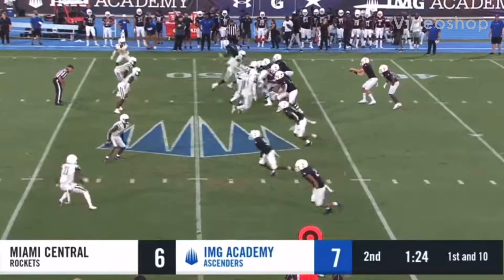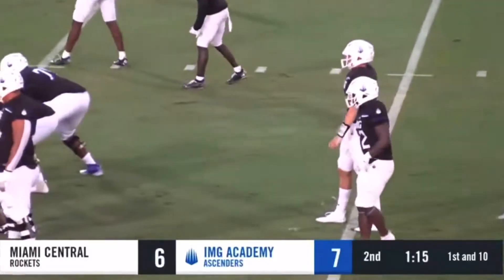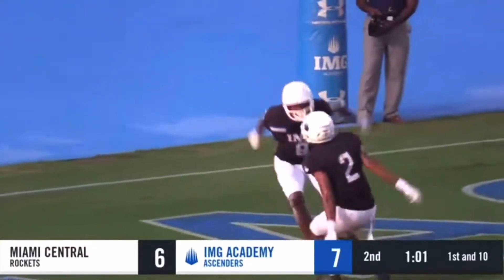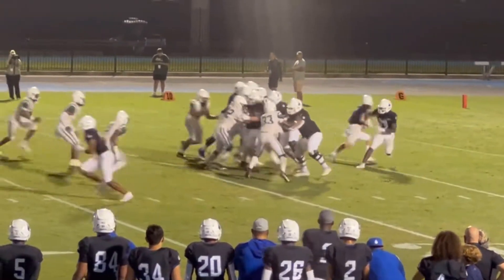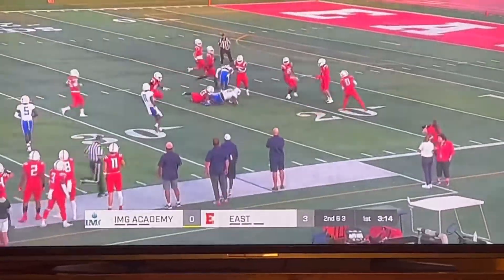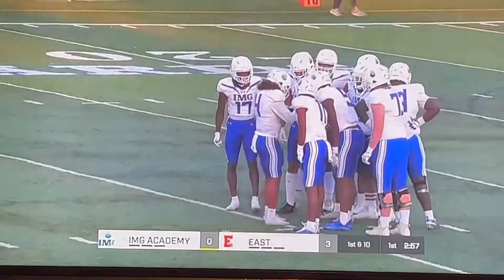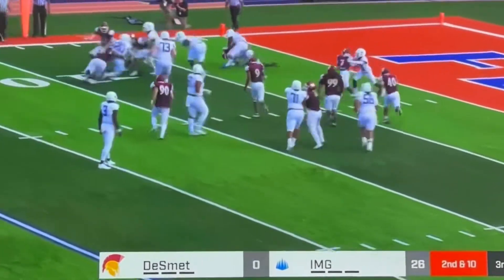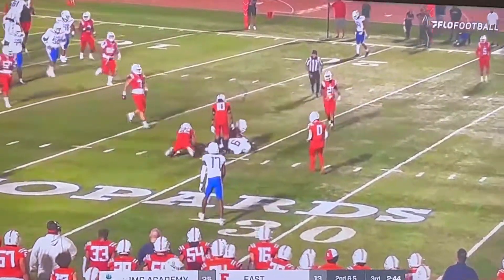Jonathan Echols First 3 Games (IMG Academy)￼